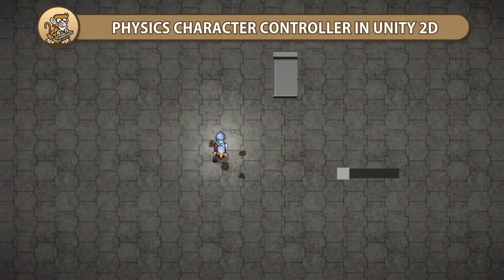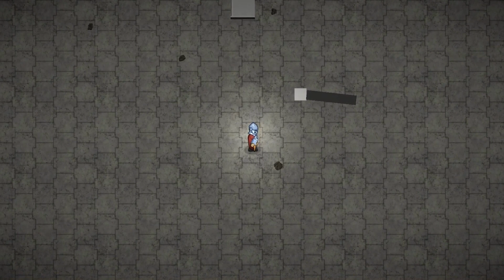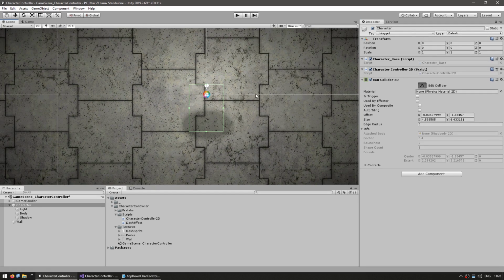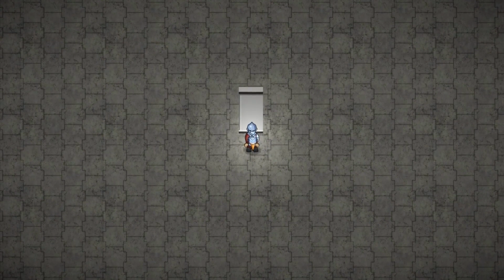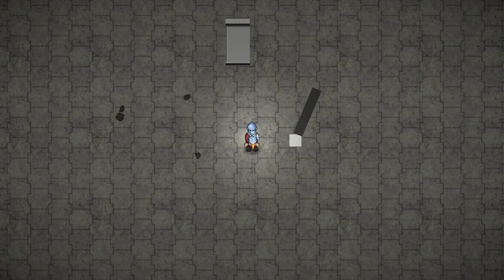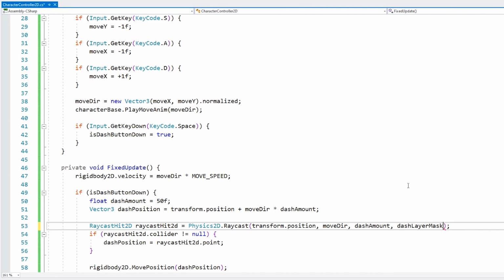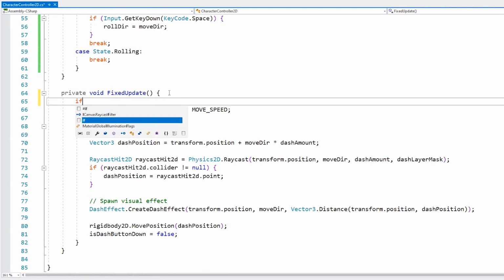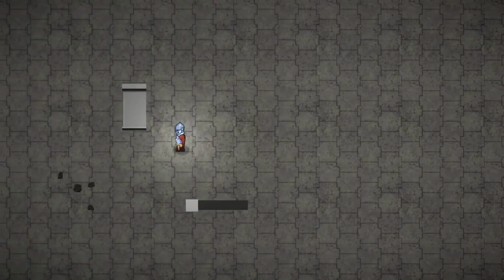Character Controller in Unity 2D! (Move, Dodge, Dash)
Let's make a Character Controller in Unity 2D with Physics Movement, Instant Dash and Dodge Roll!